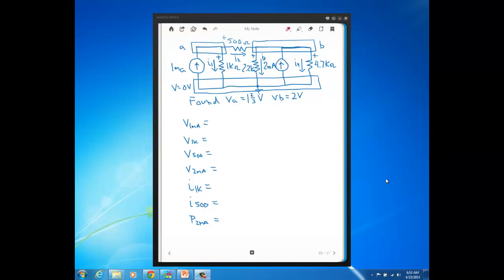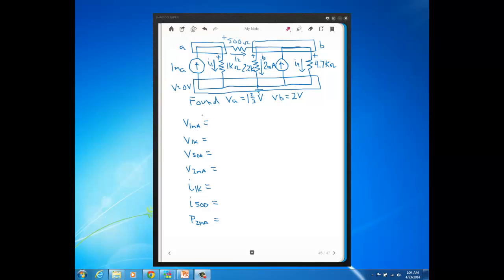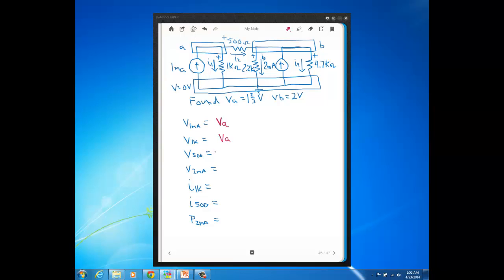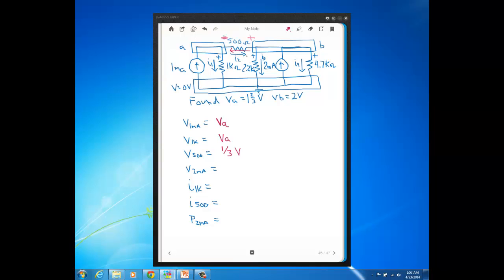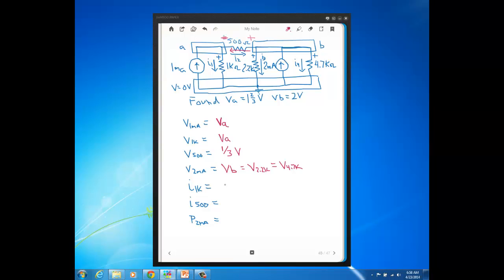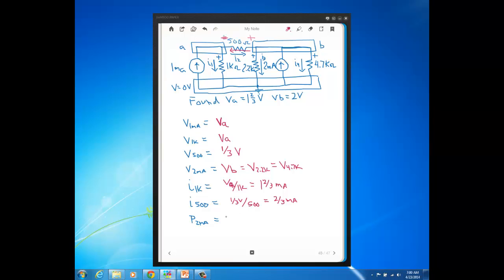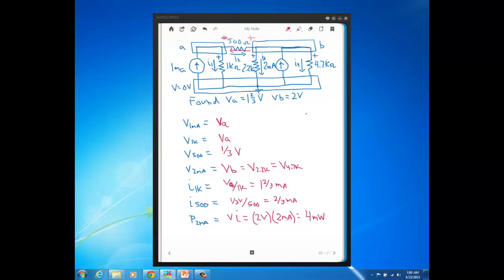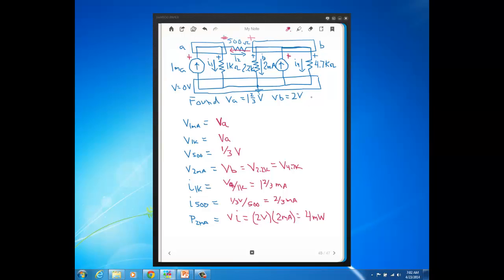Lecture14 Node Voltage Method Part2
EE112 node-voltage method lecture continued